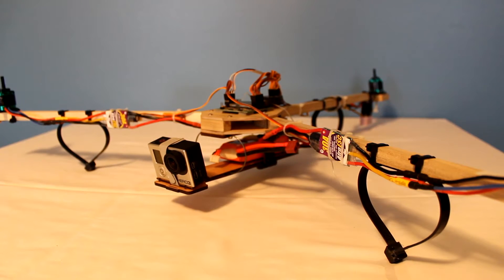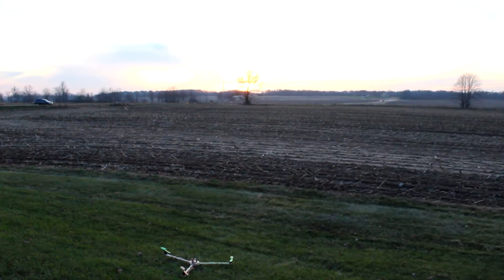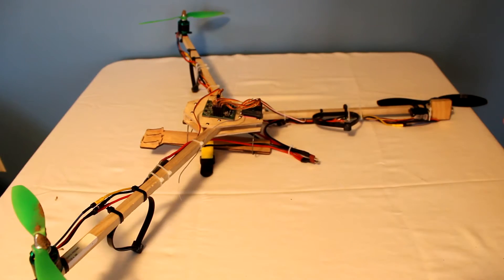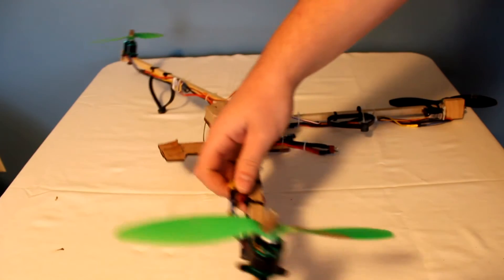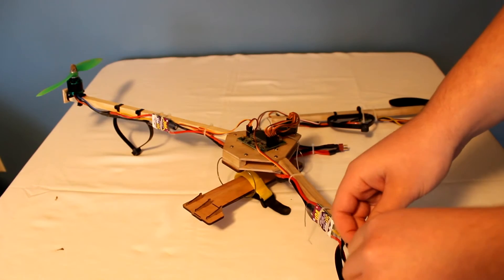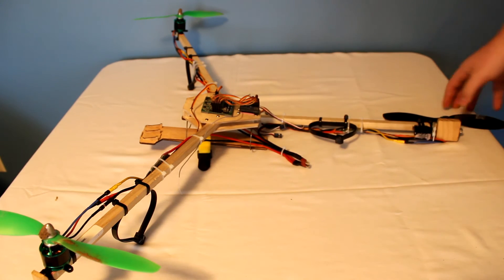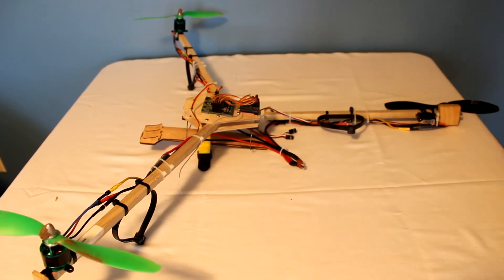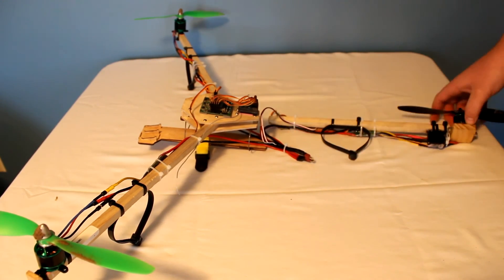Sunnysky 1400kv Flight Time Testing (Crash #1)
I HAVE IT FIXED: I narrowed the problem down to either bad solder joints or a bad receiver. If you experience similiar problems, try those two options first.

Too bad it crashed. With Sunnysky x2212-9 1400kv motors on a 3s 2200 with a gopro hero 3 black, you can expect 13-15 minutes of flight.